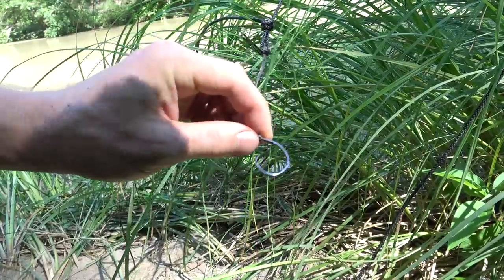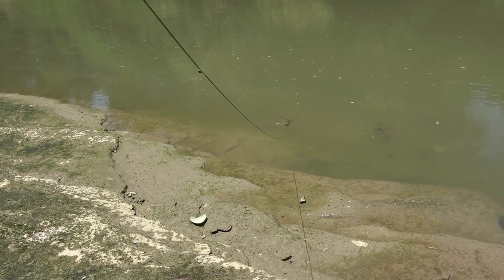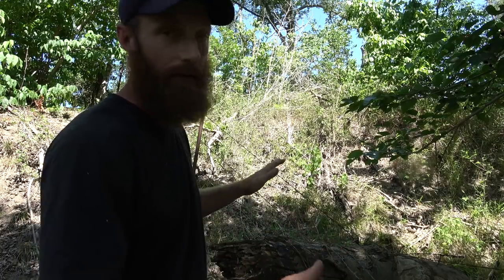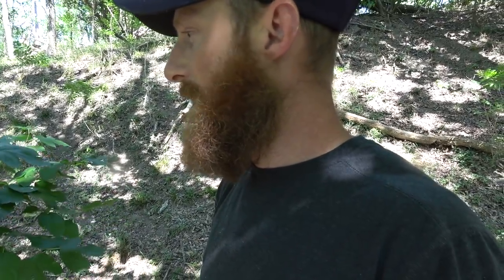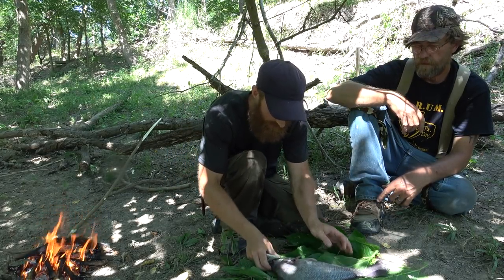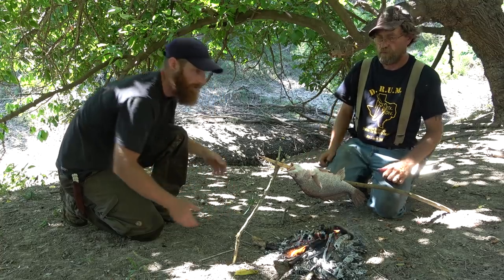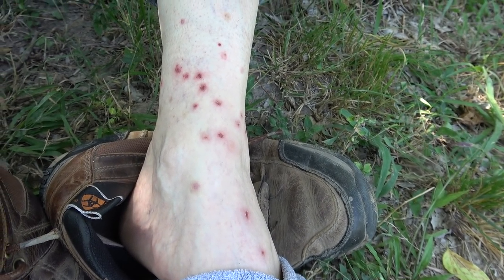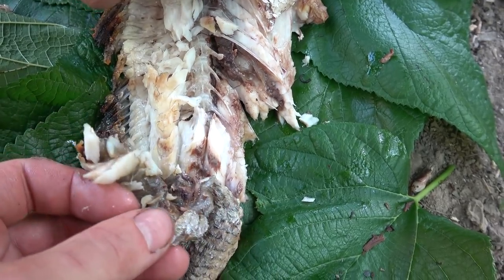Freshwater Drum Cooked Primitive on a Stick!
The goal of The Wilderness Living Challenge Season 3 survival series is to GAIN or MAINTAIN body mass living only on 100% WILD FOODS!  In this episode we pull in our set lines and discover a drum do we scale it and then spit cook it over an open fire.

Episodes will run every TUESDAY and FRIDAY 10 a.m. EST.

We weight-in and weigh-out and if we lose any body mass at all, we have FAILED the challenge!

Unlike Naked and Afraid, ALONE, or Survivorman, there is no limit to the tools we are allowed to use.  Living off just WILD foods is harder than you think!

In this episode we pull up our set lines baited with liver and heart and discover that we caught a drum.  We scale the drum using a piece of bone and then spit roast it over the fire using just a few sticks.  We use no seasoning at all and enjoy a fresh caught bush meal cooked primitively over open fire.

We hunt FERAL hog too!

We fish for catfish, alligator gar, long nose gar and drum, crawfish, crawdads, or yabbies, ghost shrimp, bluegill, rio grande perch, armored catfish, flathead catfish, blue catfish, alligator, freshwater clams, leopard Frog.

All wild foods are on the menu!

We seek out wild edibles including prickly pear cactus pads or nopal, cactus fruit or tuna, wild onions, mulberries, wild grape, Texas persimmons, pecan and anacua, mulberry, tasajillo, turks cap, yucca pods, cats briar, oion, chili pequin, duck weed, ground cherries, desert hackberry.

MEDIA